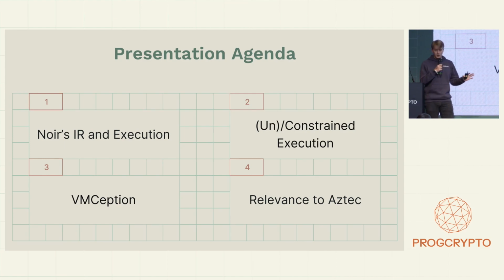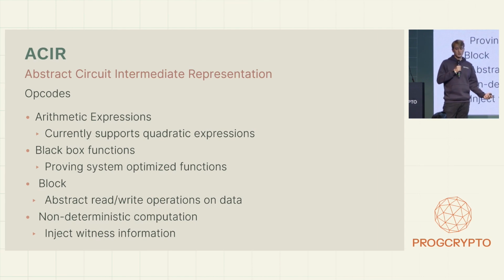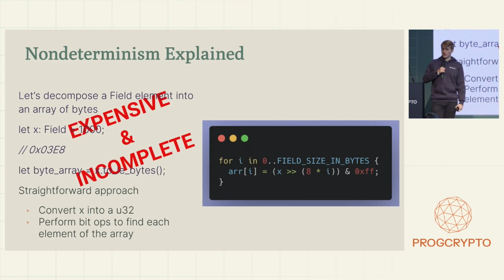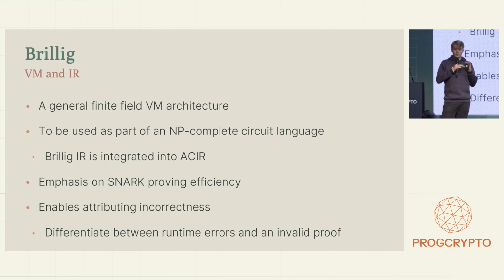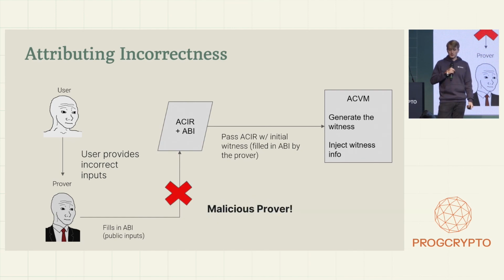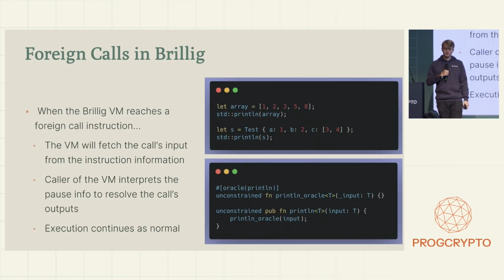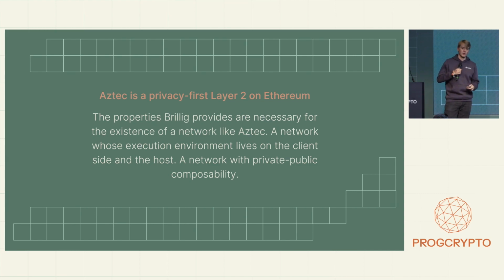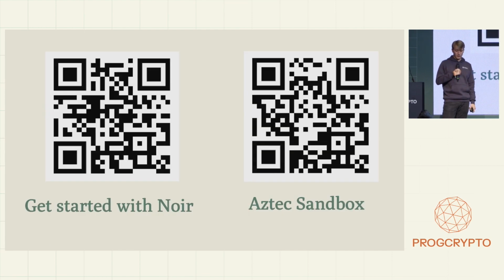Brillig: Nondeterminism in Noir | Maxim Vezenov | PROGCRYPTO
Presentation: Brillig: Nondeterminism in Noir